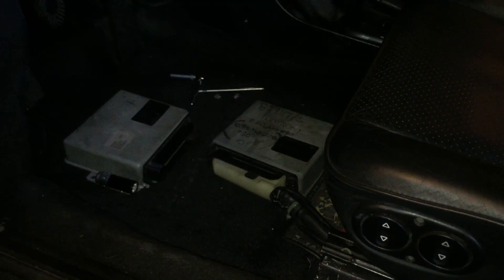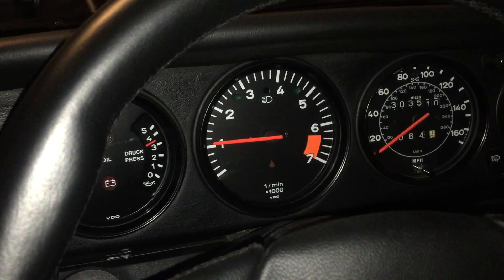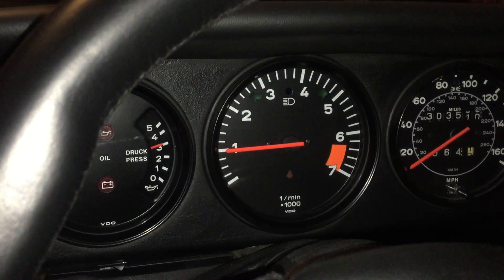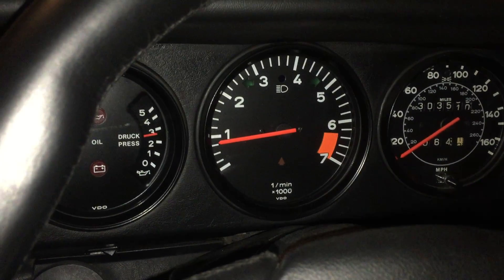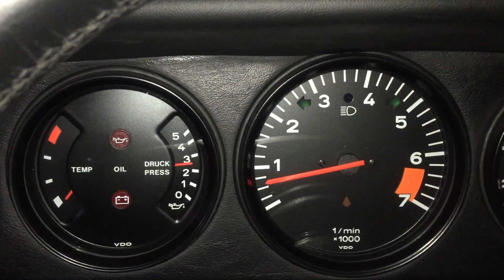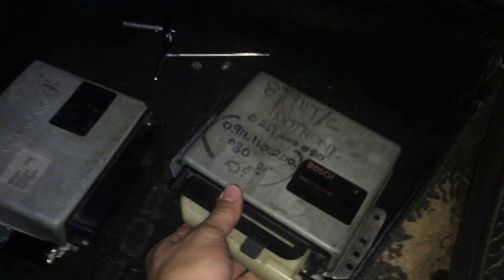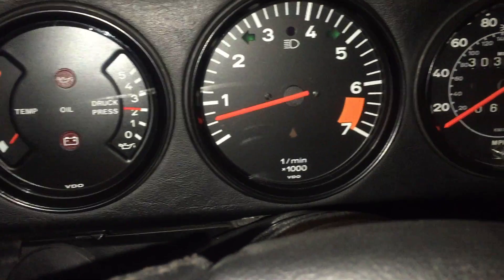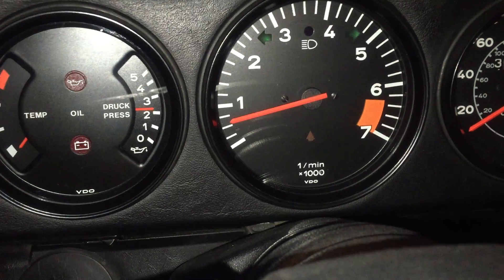DME Test 4, Cold Start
Cold Start #3, Smacked around still starts but still low idle.

Apparently a 944 DME modified to 911 3.2L 84-86 spec DME, 780-800 RPMs